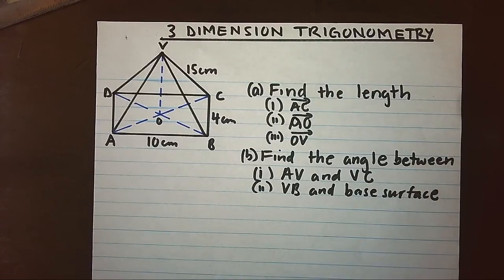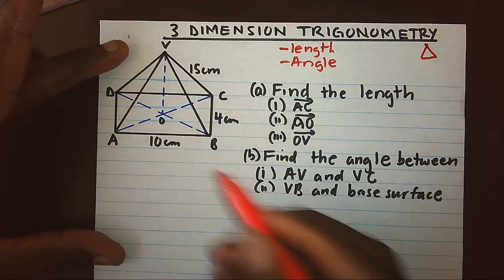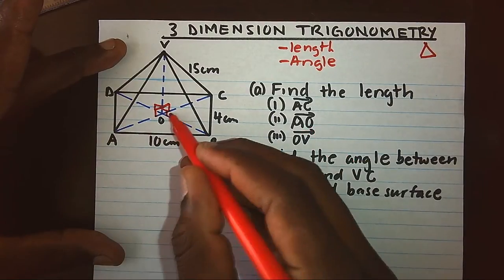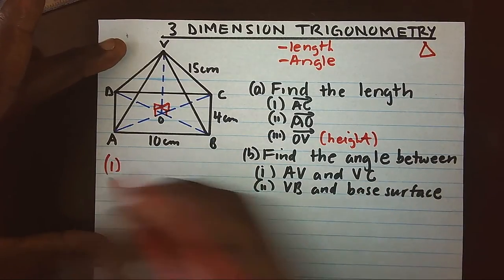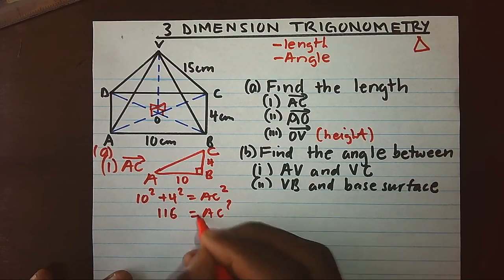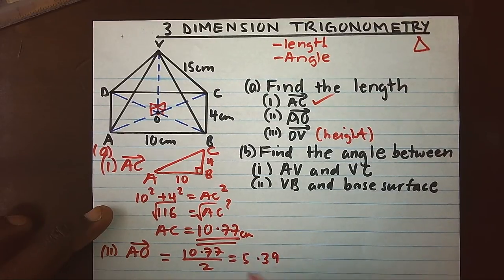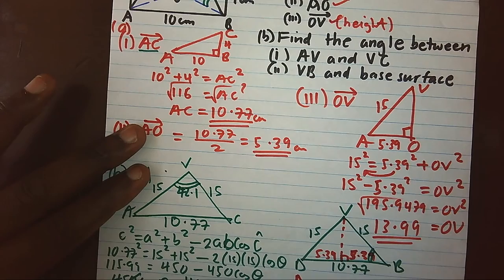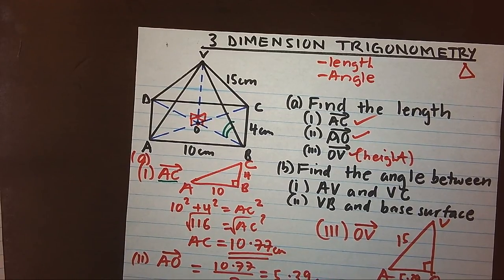3 D TRIG